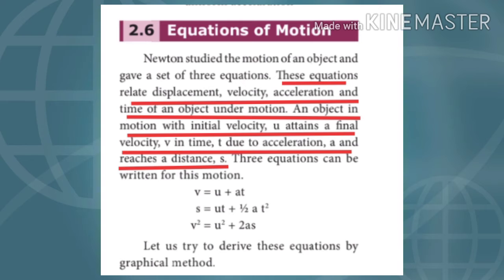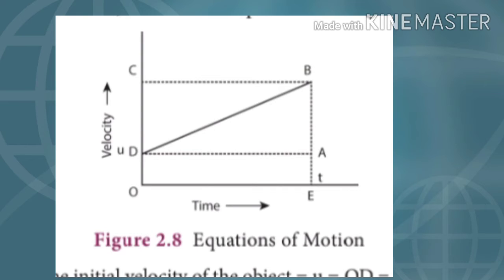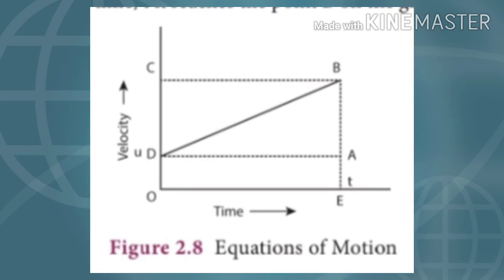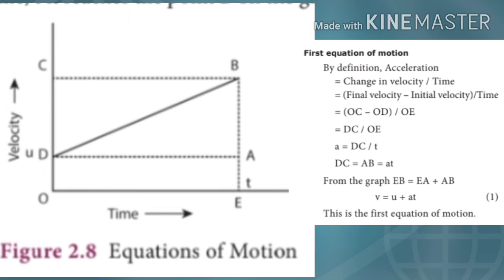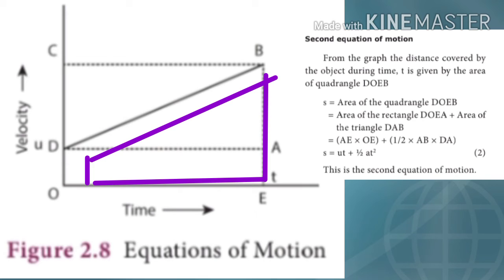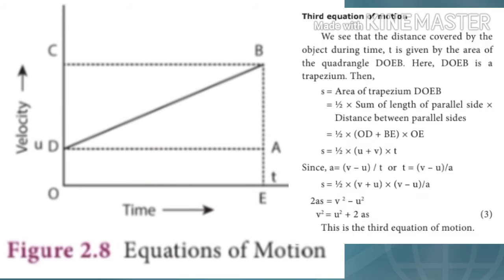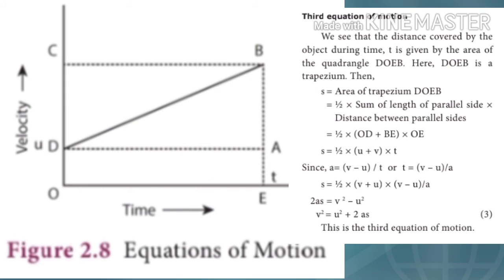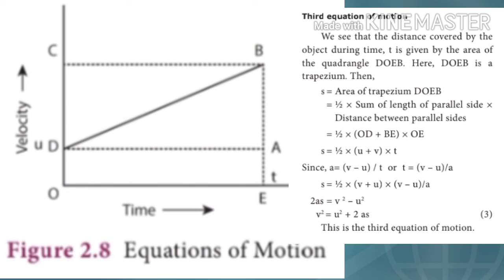IX Std Science - Motion (Part - 4)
IX Std
Science
Unit 2  - Motion
Part - 4